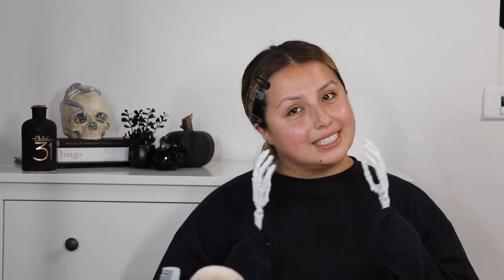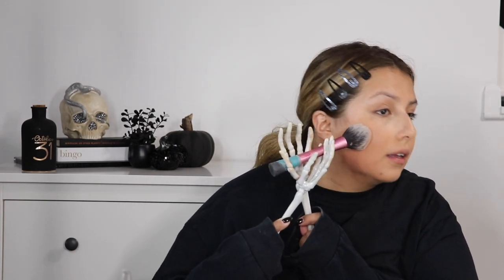TINY HANDS MAKEUP CHALLENGE (Skeleton edition)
HAPPY HALLOWEEN!
Vlogtober 2019
               THATSOJACKI